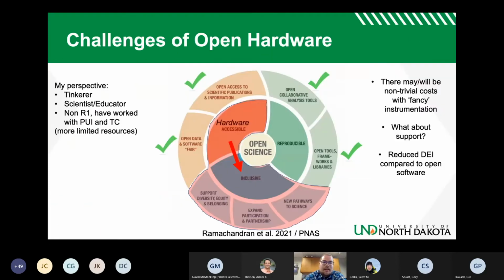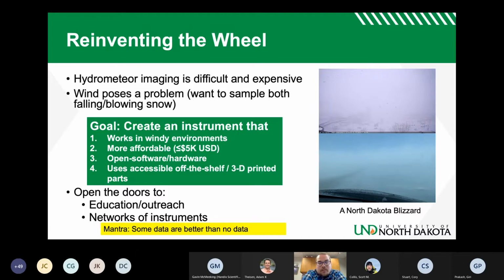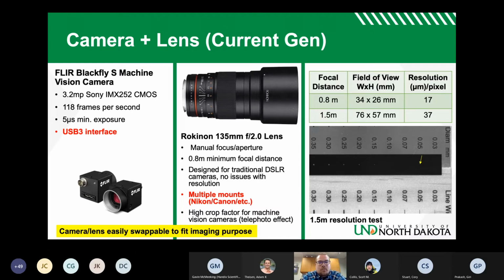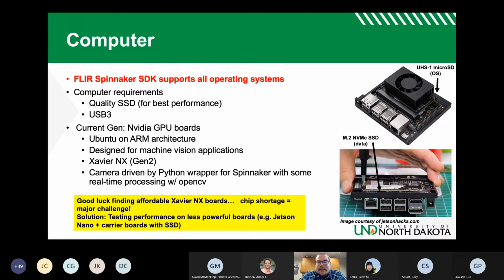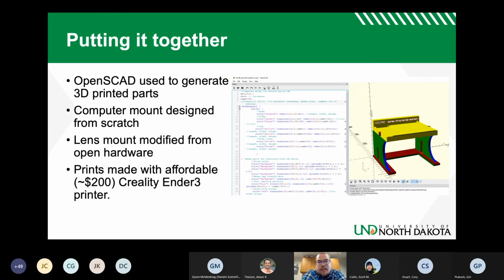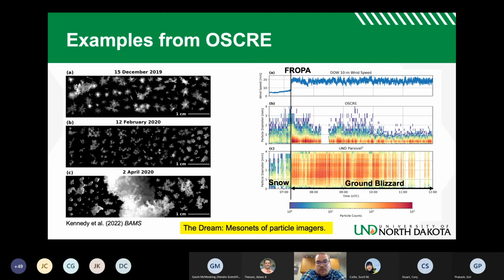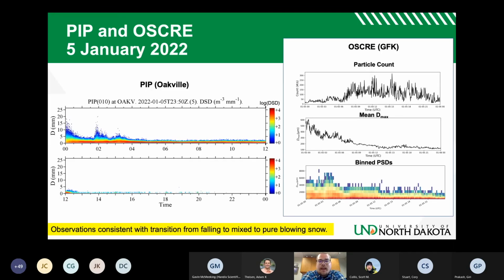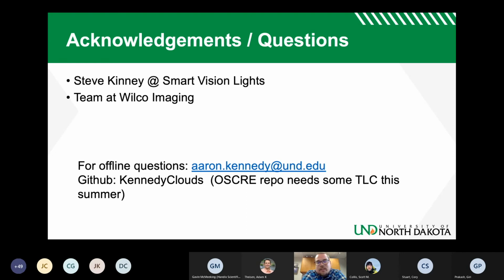2022 Open Science Workshop Day 2 Session 3: Aaron Kennedy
An Adventure in Open Hardware Design: The Open Snowflake Camera for Research and Education (OSCRE) webinar presented at the 2022 Open Science Workshop on May 11, 2022 by Aaron Kennedy

Documentation for the Open Snowflake Camera for Research and Education (OSCRE)